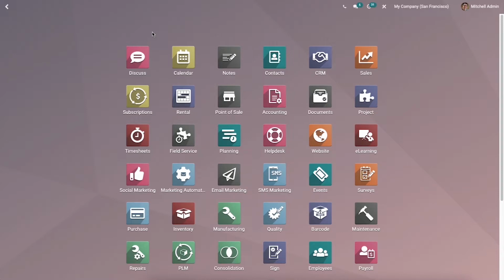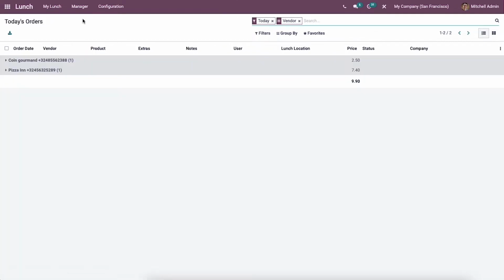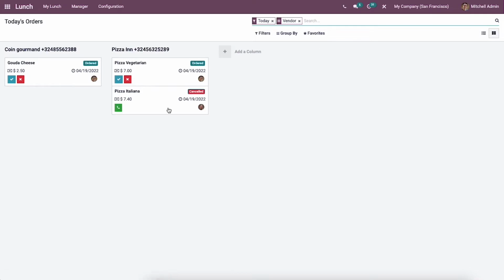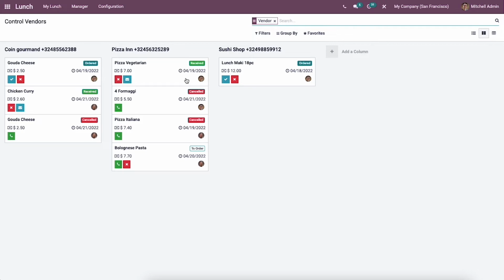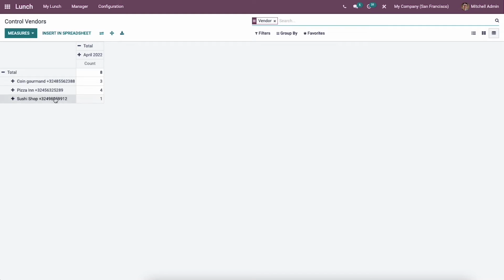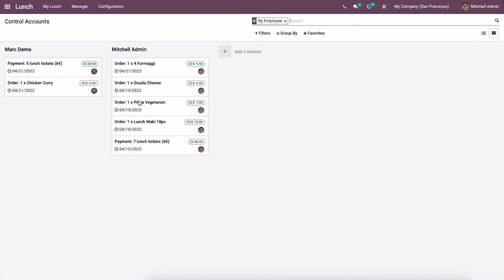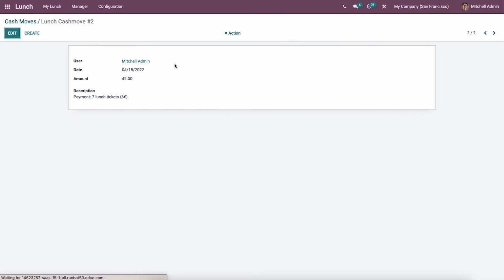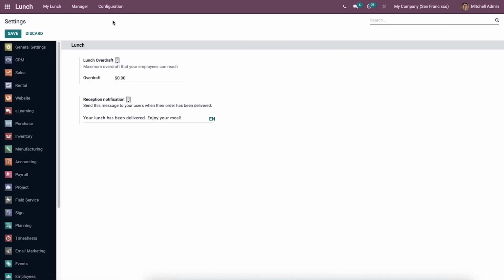Manager tab in the Odoo 15 Lunch Module | How to use Manager Tab in Odoo 15 Lunch Module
Lunchtime is the best way to increase connection with employees, and it is beneficial for the company. The employee's health is essential along with work in an organization.

This video helps you analyze the Manager tab in the Odoo 15 Lunch Module.

Video Contents
00:00  Introduction
00:53  Today's order
02:00  Control vendors
03:29  Control accounts
04:00  Cash moves

Sometimes, it is tough to manage lunch for many employees, and it makes the delivery of orders difficult. We can configure the order of food items, vendor, control accounts, and cash moves using the advanced features of the Odoo 15 Lunch Module.

Users can quickly control the accounts, orders, and vendors for their food items with the Odoo Lunch platform.

The manager quickly manages the order placed by the employee through the advanced features of the Odoo platform.